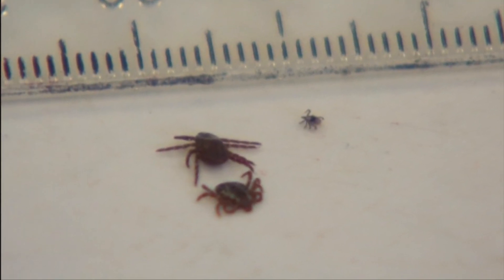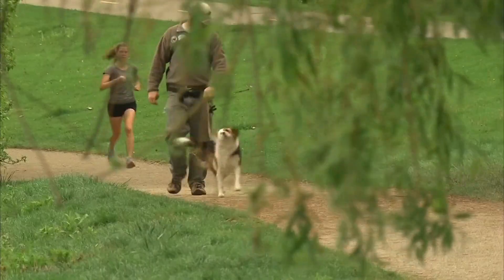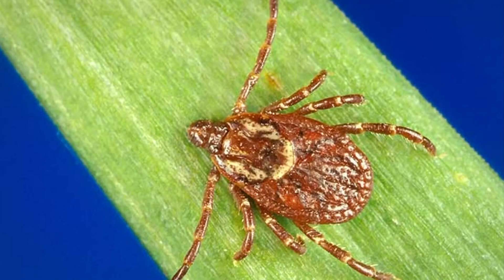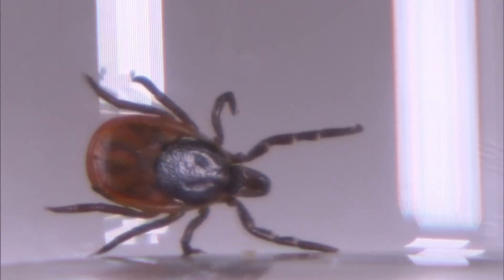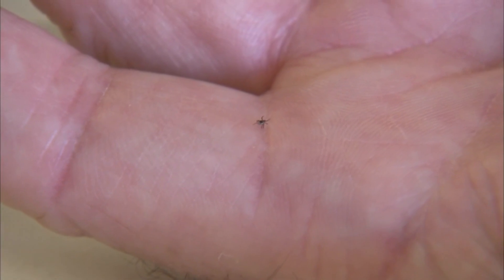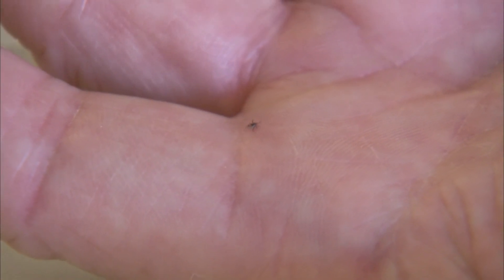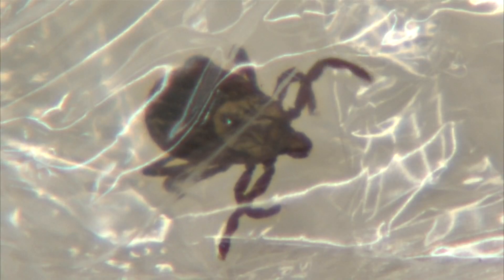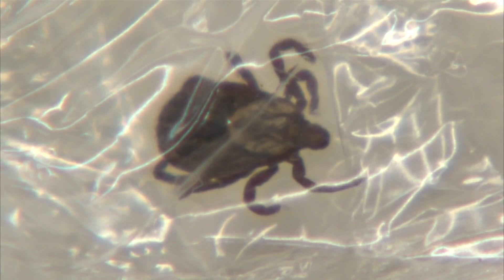The 5 ticks you could encounter in Ohio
As tick populations are increasing, cases of Lyme Disease are on the rise.